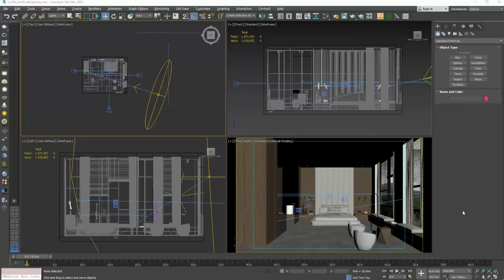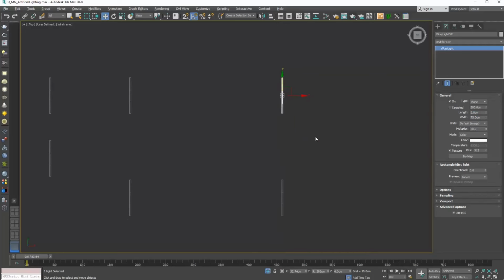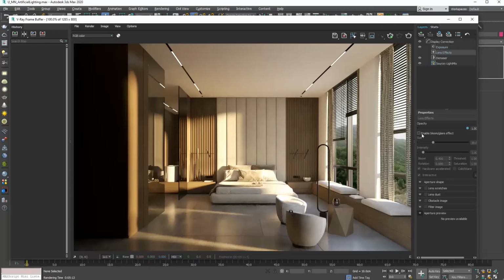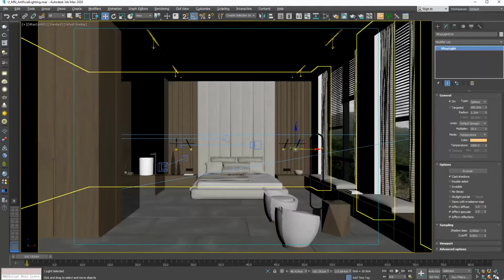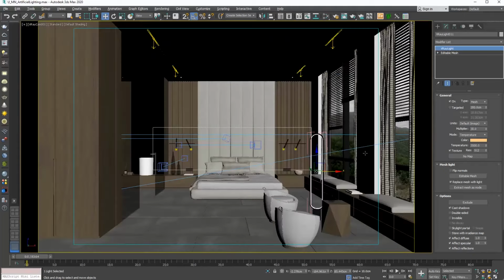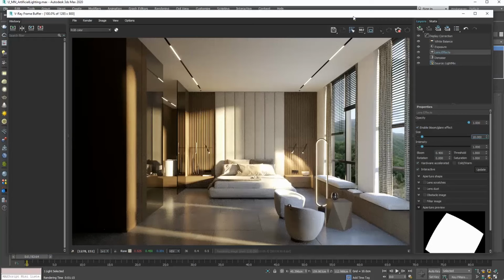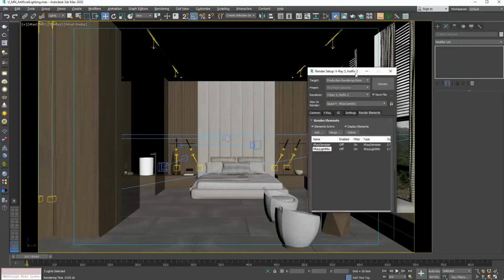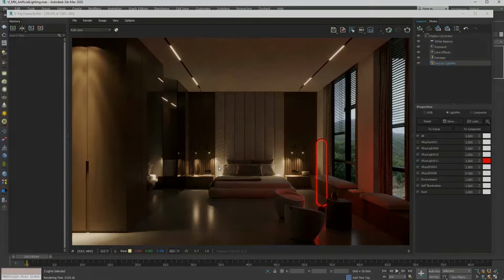V-Ray 5 I Artificial Lighting I Udemy Course I Part 7